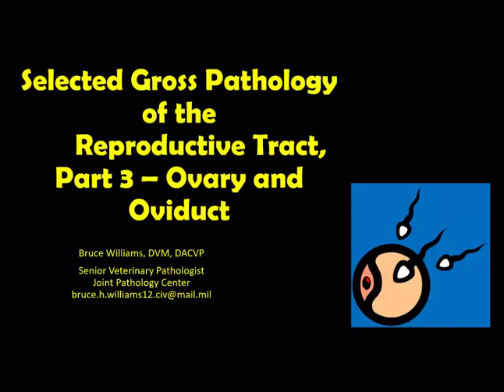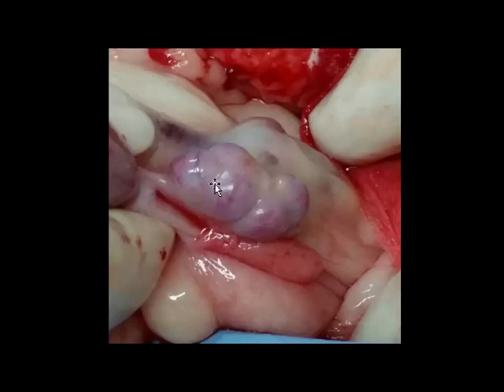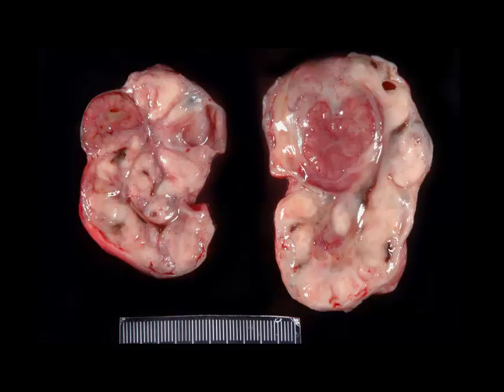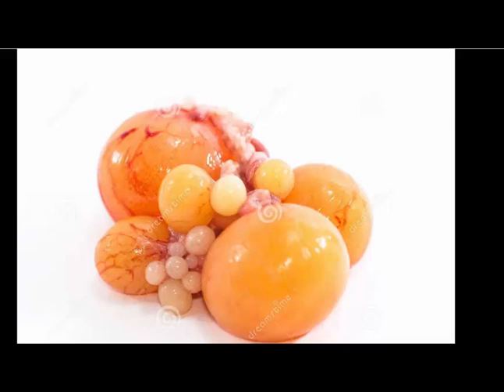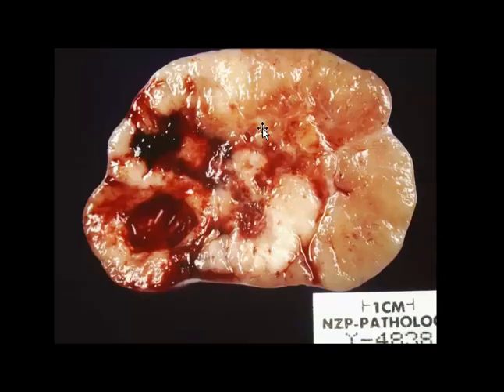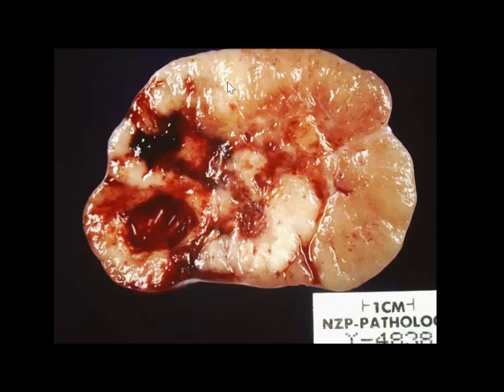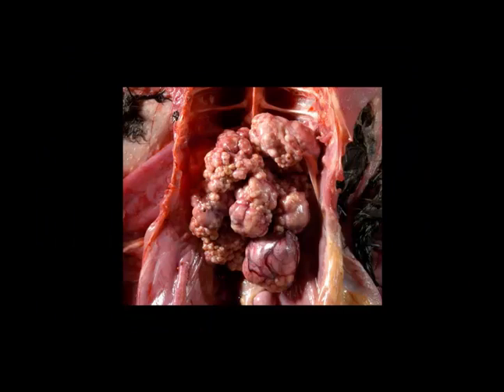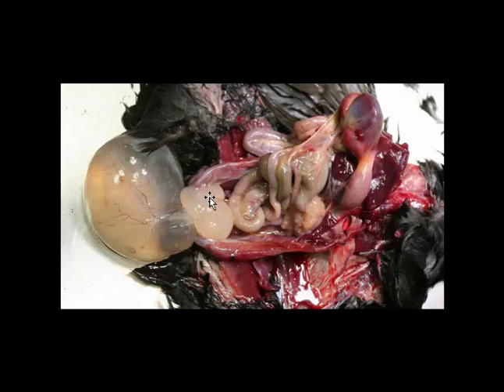Diseases of the Reproductive Tract 3 Ovary and oviduct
Covering the ovary and oviduct - and when you get to poulty - that oviduct is something pretty special!  Hope you've had breakfast!